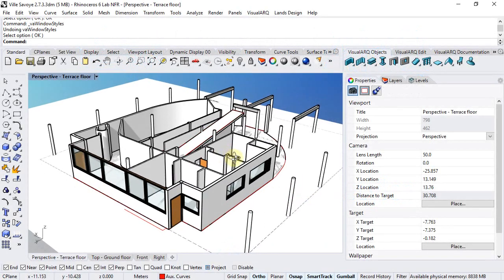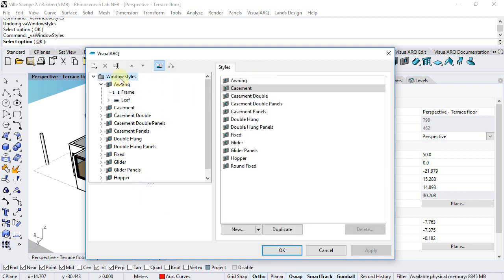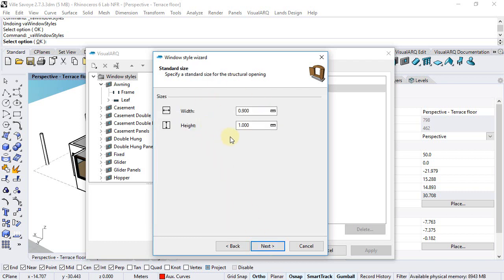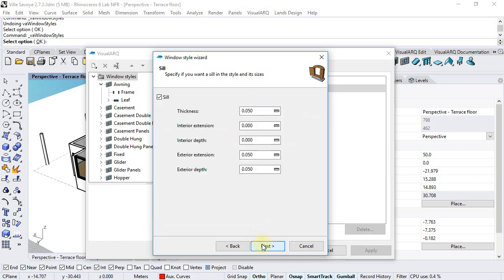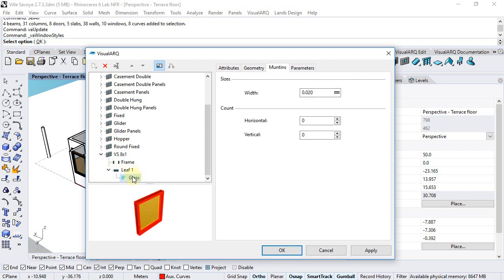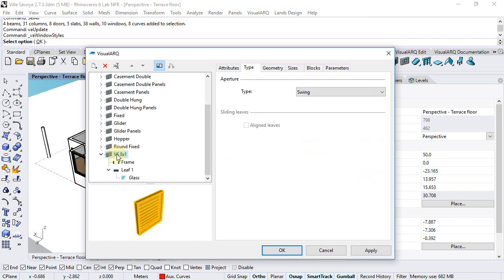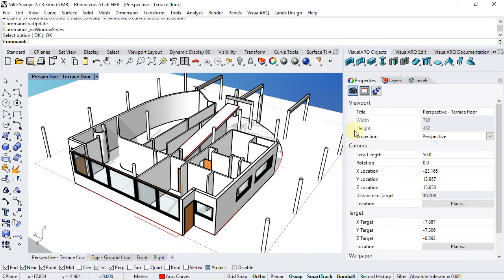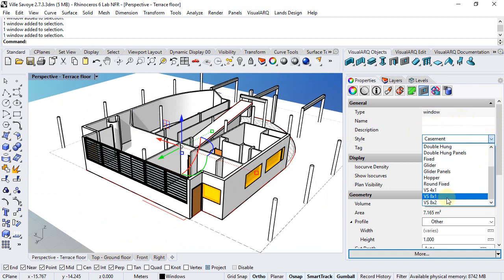VisualARQ 2 tutorial - 2.7.2 Ground floor window styles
This video shows an overview of the VisualARQ window styles.

You will learn:

- How to create a new window style.
- How to customize the window components: frame, leaf, glass, muntins...
- How to apply a new style.

This is part of the Ville Savoye video tutorial. You can watch the full tutorial here:

This video has been recorded with VisualARQ 2.3 for Rhino 6.

VisualARQ is an architectural software that adds Flexible BIM features to Rhino.